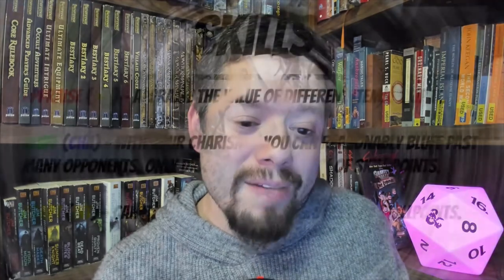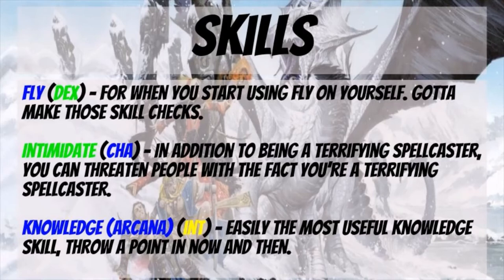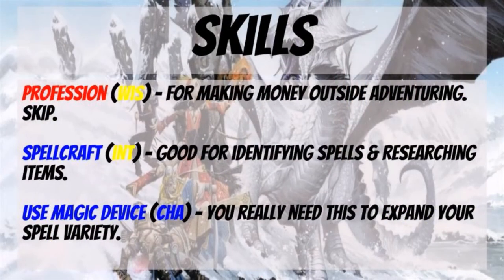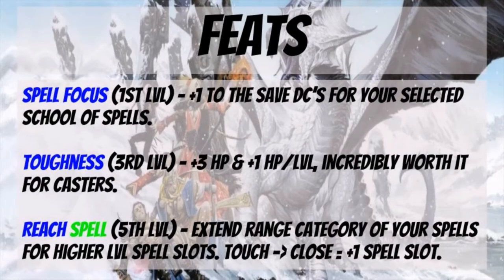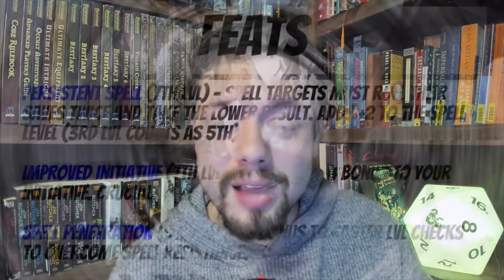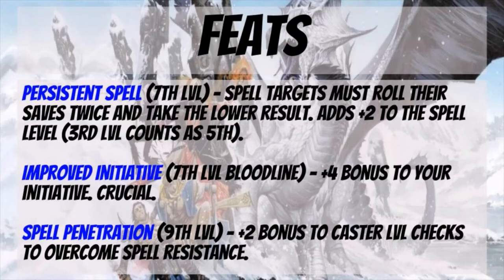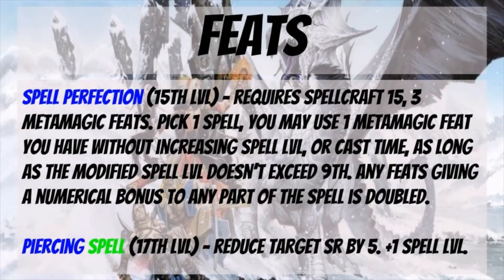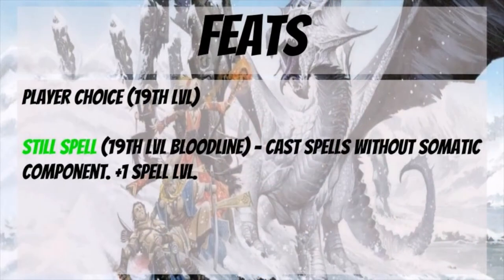1E Pathfinder Sorcerer Build Skills & Feats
Given the nature of a Sorcerers spellcasting, firing off an impressive number of spells in any given day as they advance in power, they can come with a series of different Skills and be capable of a wide variety of different kinds of feats.
Today, our Loremaster will take you down and look at which skills have been shown to be of most effectiveness to Sorcerers and which Feats will yield impressive results when it comes to their spellcasting abilities.
From leaning into their raw, forceful personality, to giving their magics Persisting, Dazzling effects, the Sorcerer is sure to impress wherever they may go.
So resume your studies, refresh your drinks and huddle in from the wildly shifting weather here surrounding the Nexus Librarum and get ready to dive into the Sorcerers Skills and Feat selection, right here at The Gamers Den!